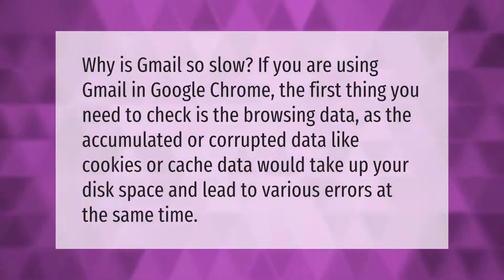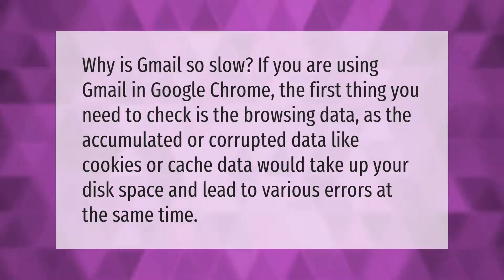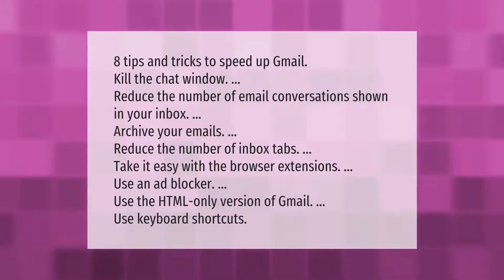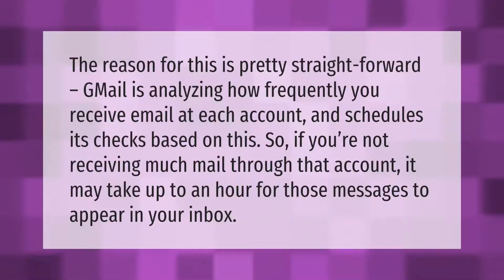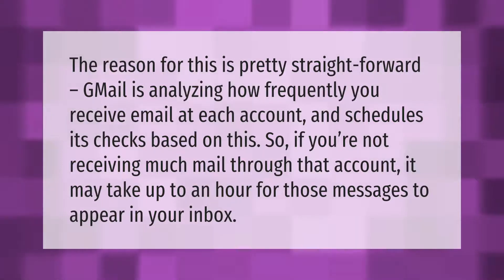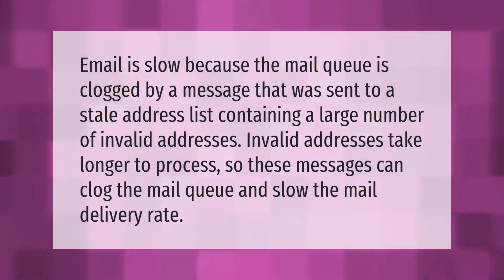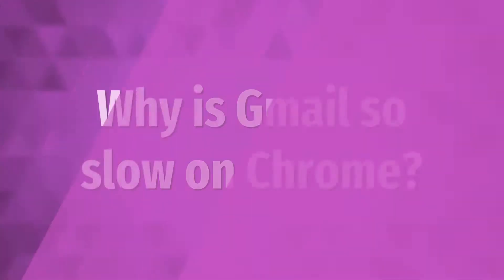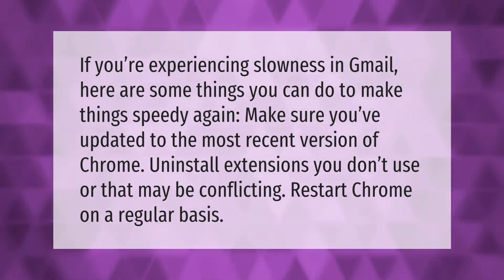Why is Gmail so slow 2020?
00:00 - Why is Gmail so slow 2020?
00:35 - How can I speed up Gmail?
01:12 - Why does it take so long to receive Gmail?
01:41 - Why is my email loading so slowly?
02:10 - Why is Gmail so slow on Chrome?

Laura S. Harris (2021, January 24.) Why is Gmail so slow 2020?
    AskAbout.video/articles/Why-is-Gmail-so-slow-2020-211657